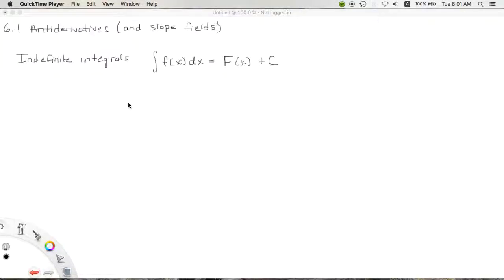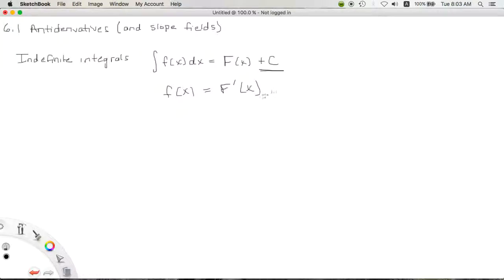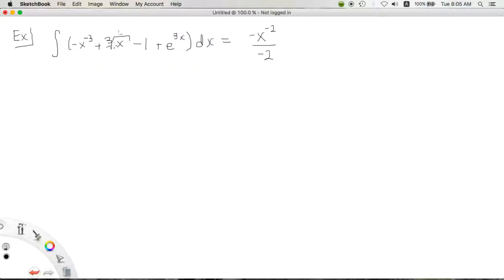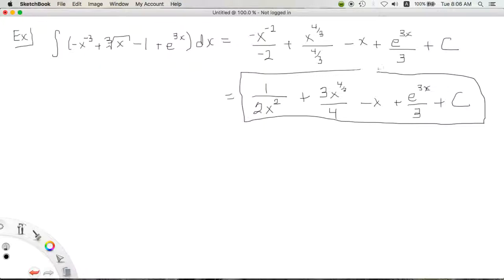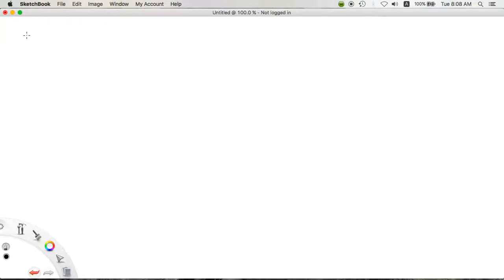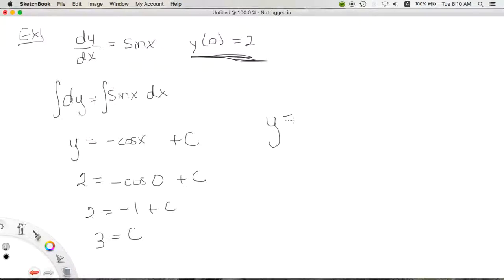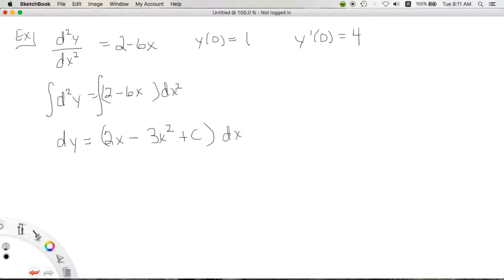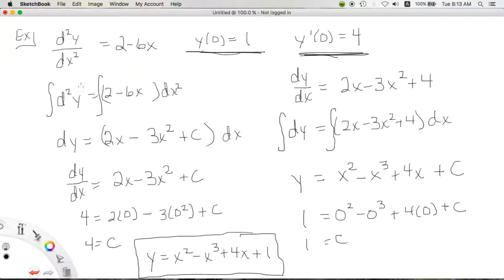Calculus 6 1 Indefinite Integrals